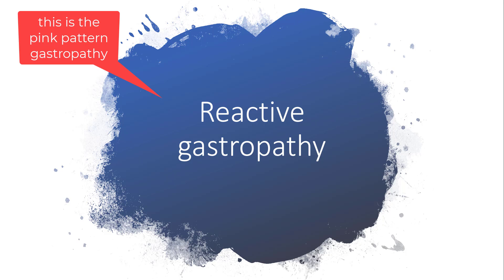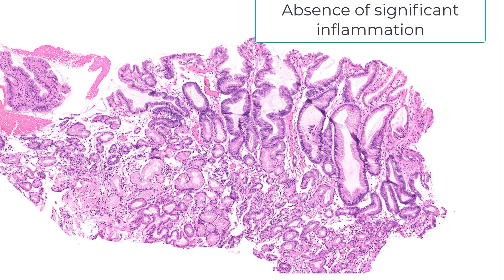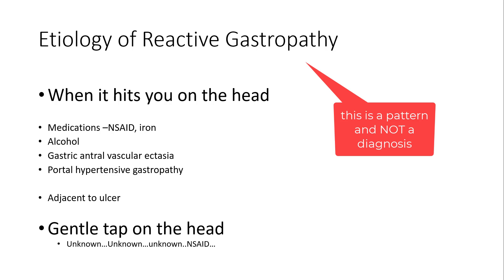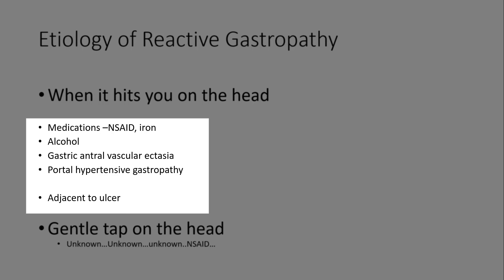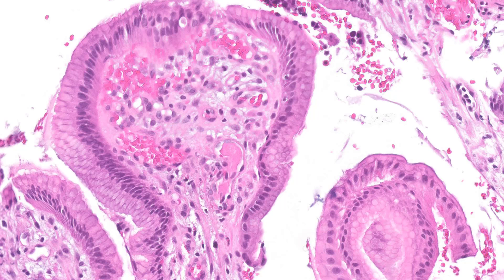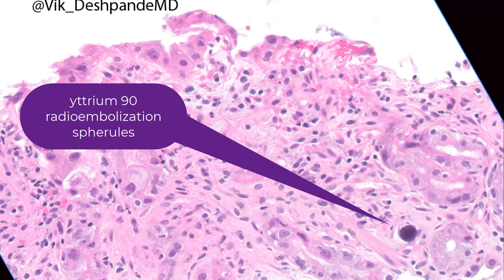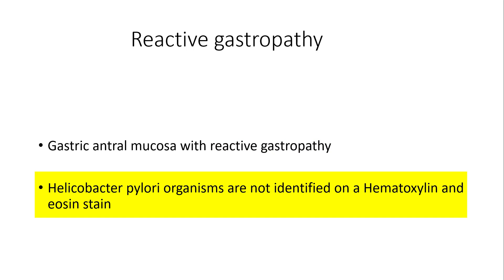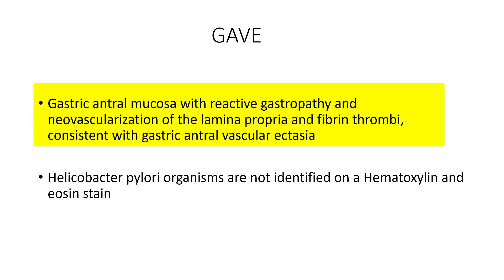Histological features of reactive gastropathy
Reactive gastropathy and underlying etiological features